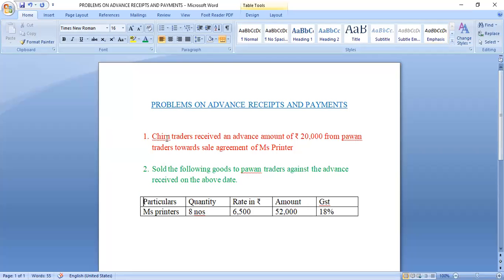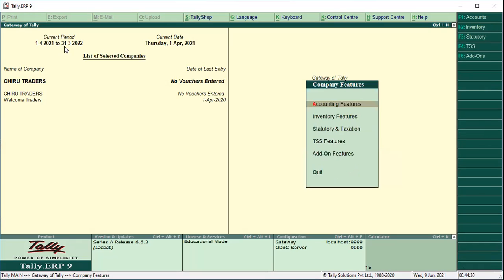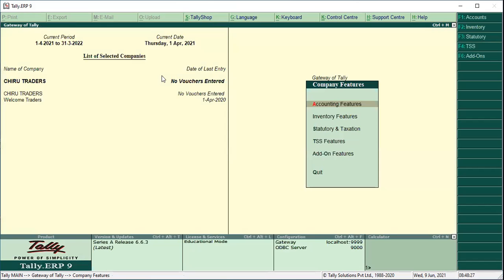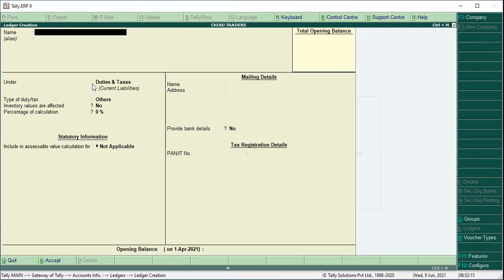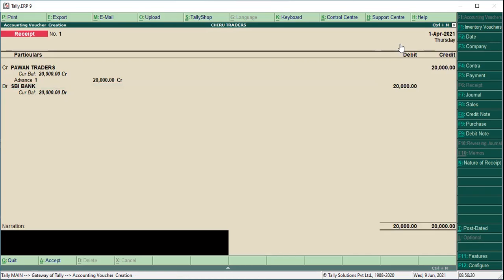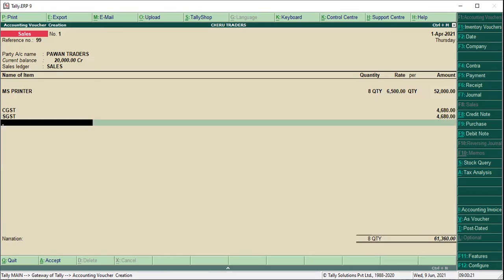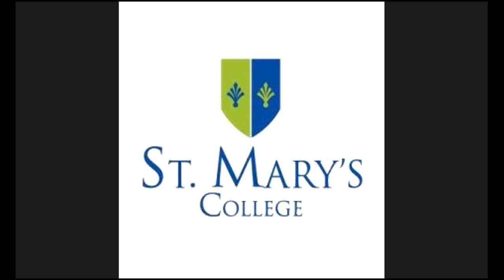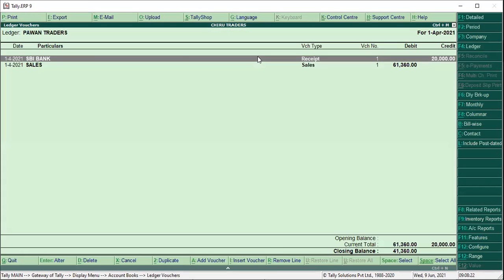ADVANCE RECEIPTS AND PAYMENTS - TREATMENT IN TALLY SOFTWARE